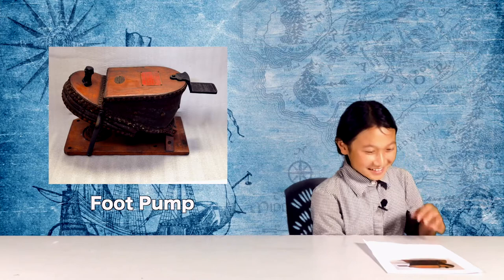One Man's Treasures: Foot Pump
Foot Pump: Ormiston Junior College, Auckland

One Man's Treasures, John Street & The Fosters Collection
New Zealand Maritime Museum, 29 May - 8 September 2019
This exhibition celebrates the vision and determination of John Street – a man with a passion for preserving New Zealand’s maritime heritage.

maritimemuseum.co.nz/whats-on

Nine learners from Ormiston Junior College recently completed school projects that were linked to the One Man’s Treasure exhibition. Their work explored knots, fathoms and boat design. They also took a close look at several objects in the exhibition.